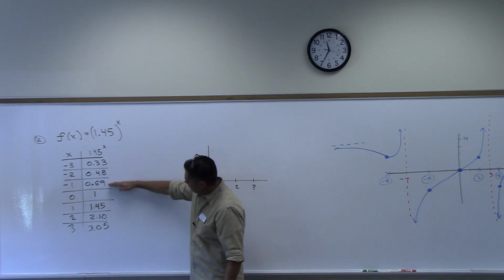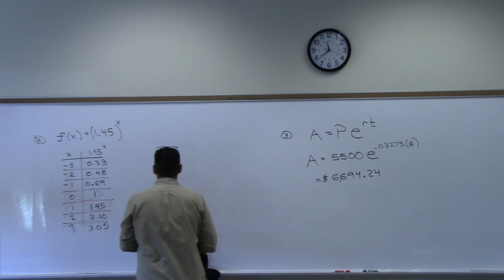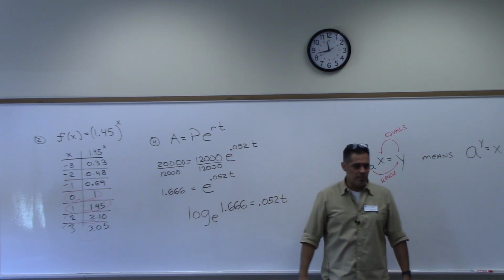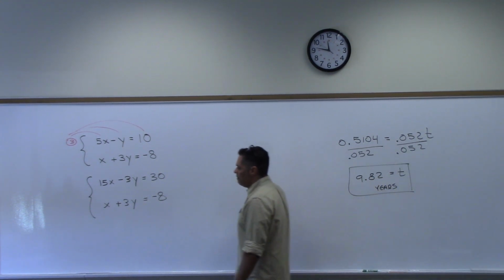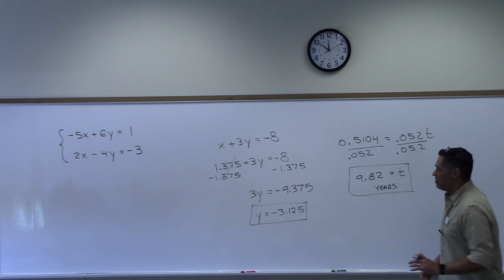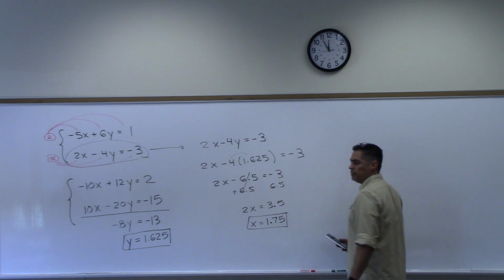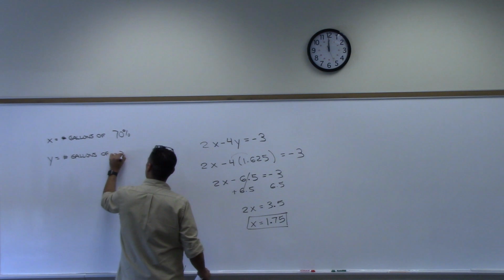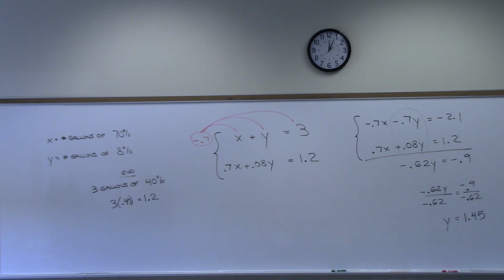1314 11-14 part2